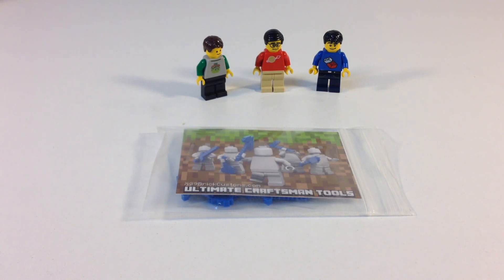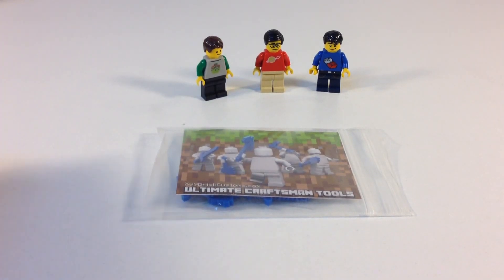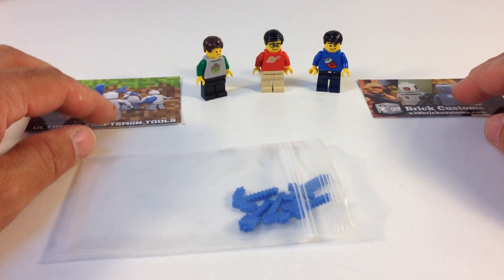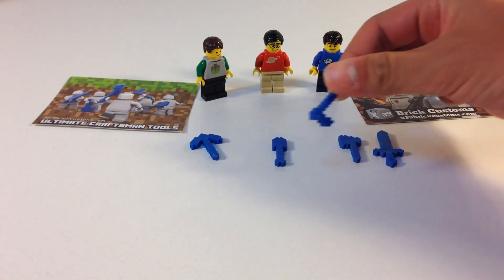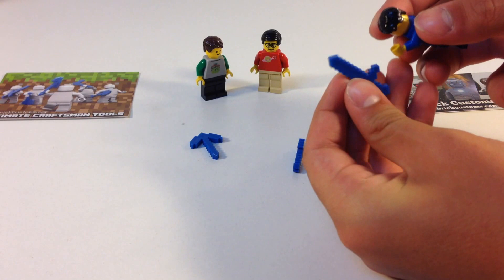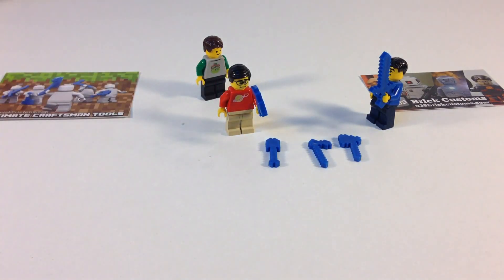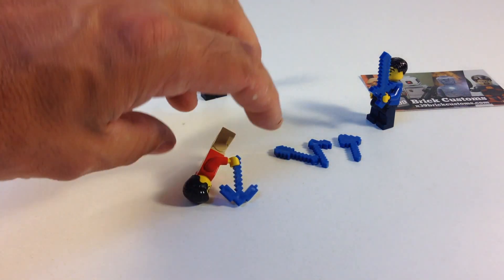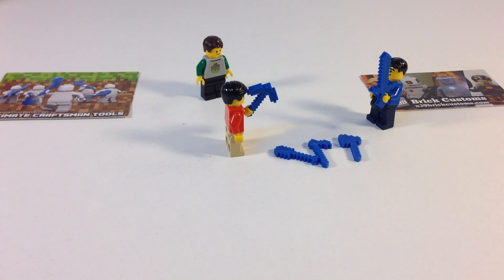LEGO Minecraft Customs - Ultimate Craftsman Tools - X39BrickCustoms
Ultimate Craftsman Tools - 5 Minecraft Tools compatible with LEGO minifigures